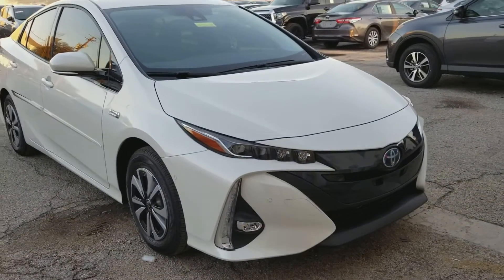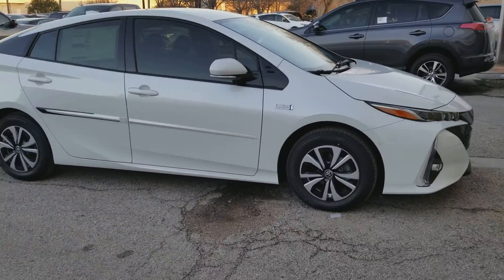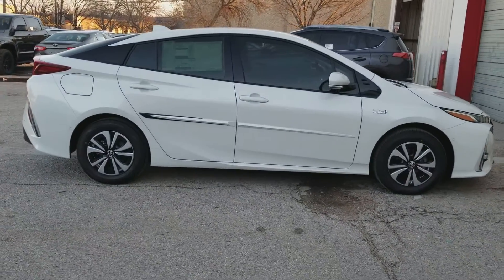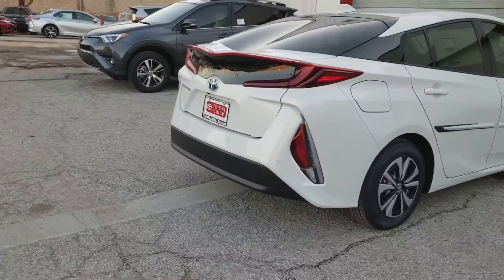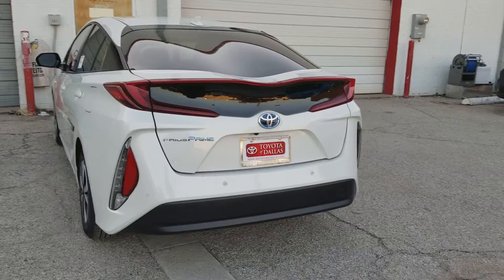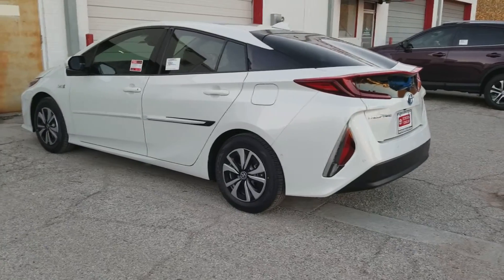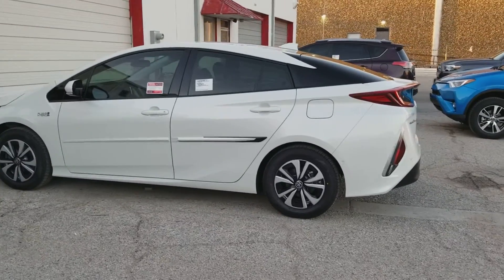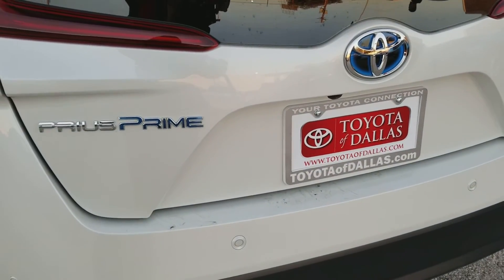Prius Prime Advanced in stock! Ace Toyota of Dallas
Ace Wall Toyota of Dallas 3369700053